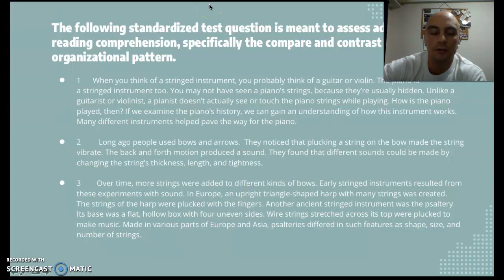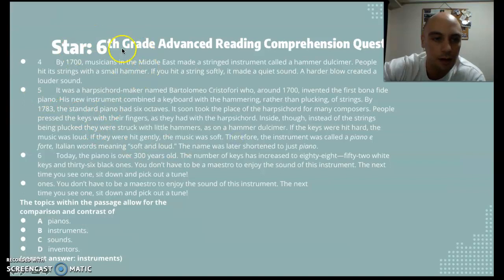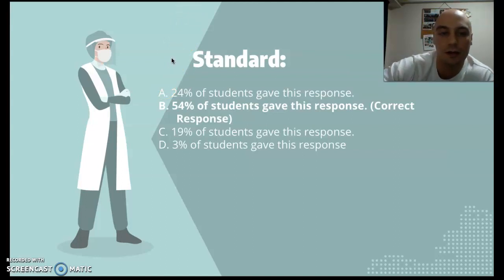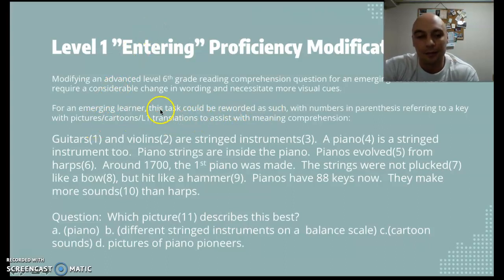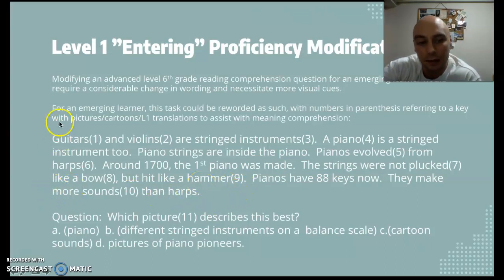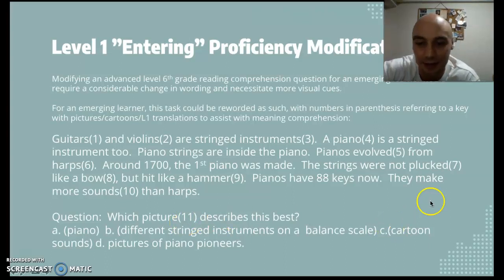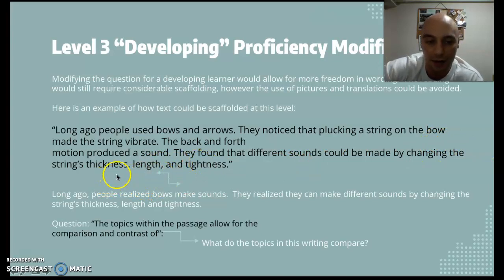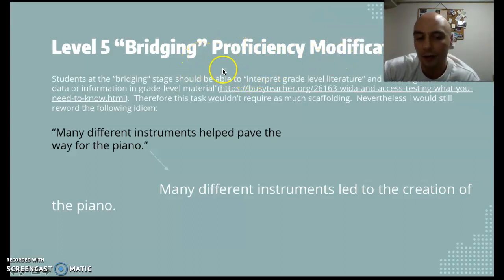Benchmark Test Modifications:Task Critique